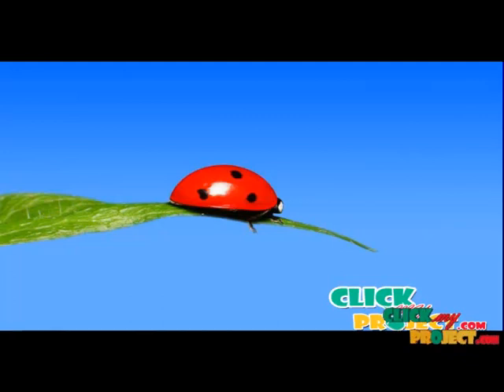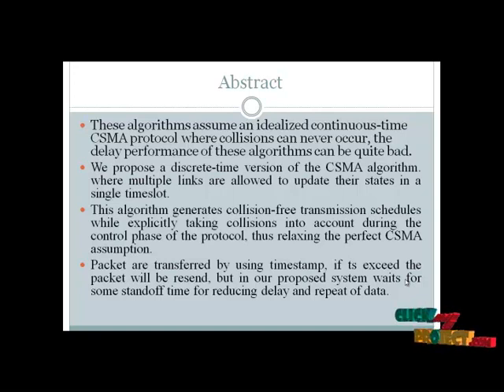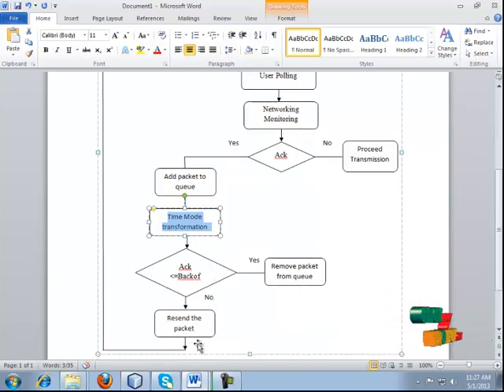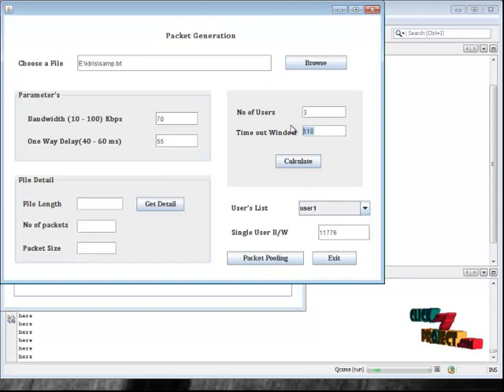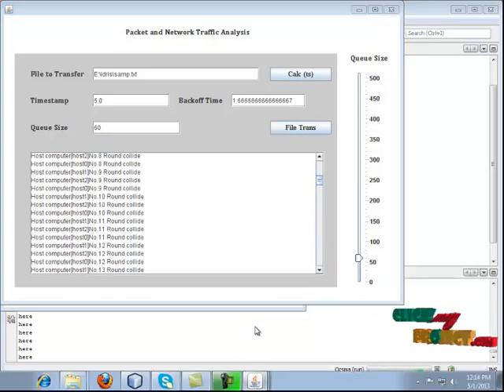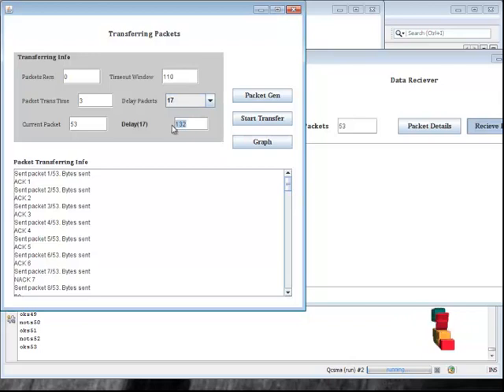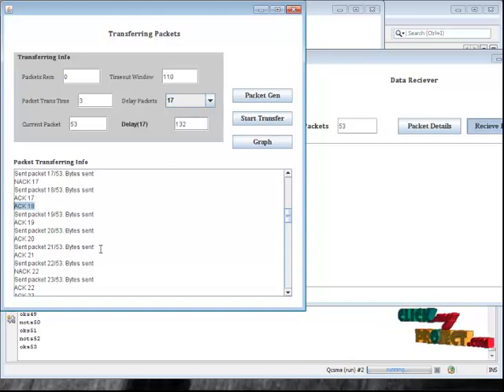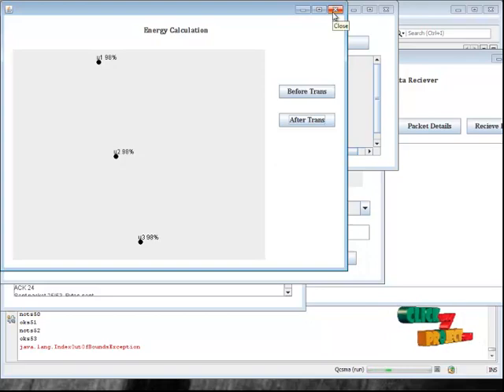Final Year Projects | Q-CSMA: Queue-Length Based CSMA/CA Algorithms for Achieving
Final Year Projects  | Q-CSMA: Queue-Length Based CSMA/CA Algorithms for Achieving Maximum Throughput and Low Delay in Wireless Networks

Including Packages
* Complete Source Code
* Complete Documentation
* Complete Presentation Slides
* Flow Diagram
* Database File
* Screenshots
* Execution Procedure
* Readme File
* Addons
* Video Tutorials
* Supporting Softwares

Specialization
* 24/7 Support
* Ticketing System
* Voice Conference
* Video On Demand *
* Remote Connectivity *
* Code Customization **
* Document Customization **